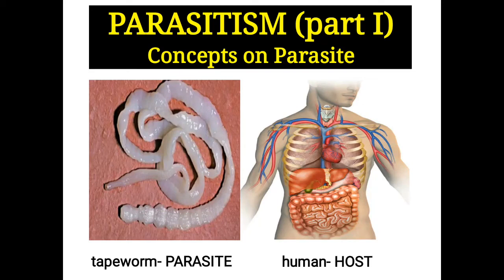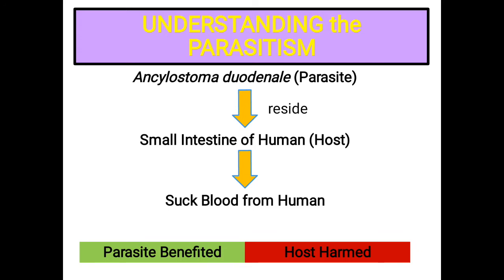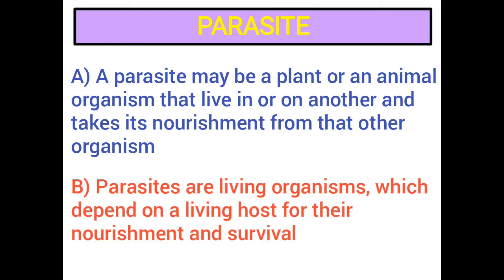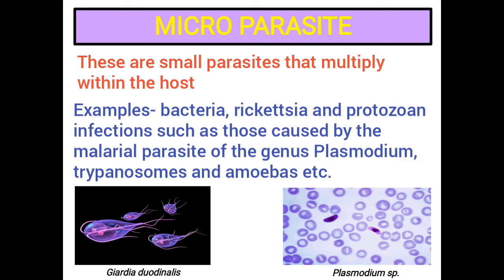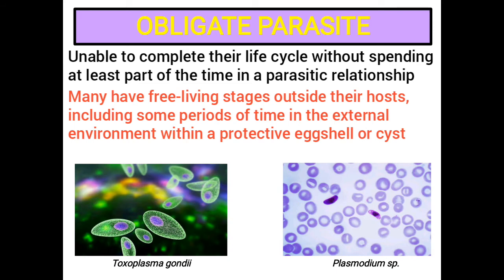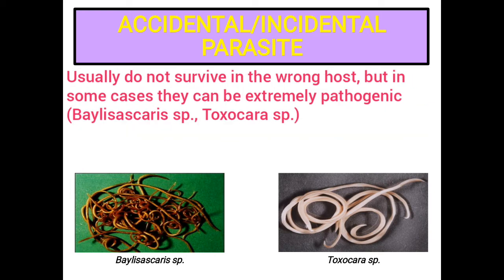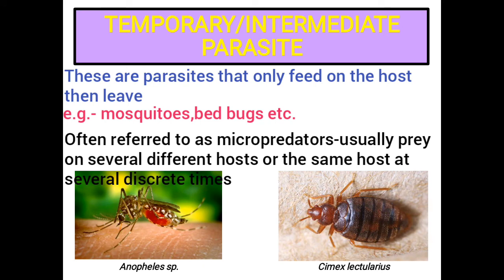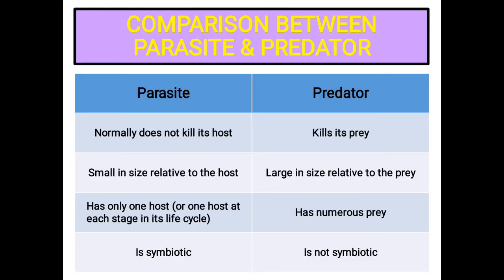Concepts on Parasite​ | Types of Parasites with Examples | Parasitism | AM Biologie Notes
Parasitism is a relationship in which one of the participants, the parasite, either harms its host or in some sense lives at the expense of the host. In this video I have discussed about the parasite, its general features, types with examples etc.